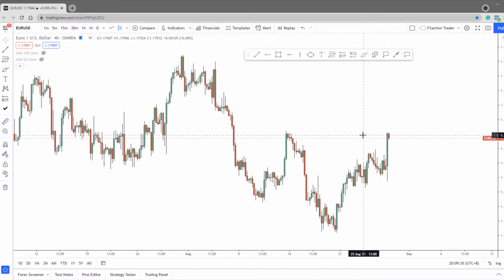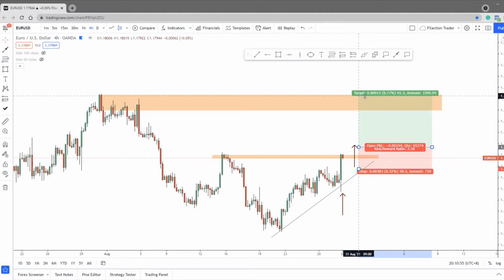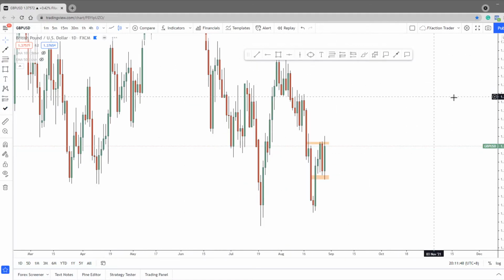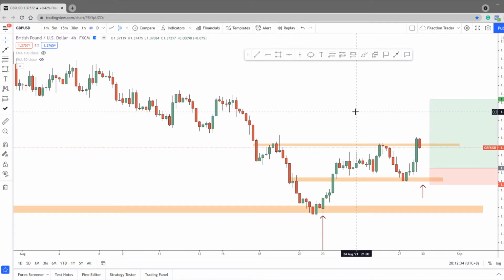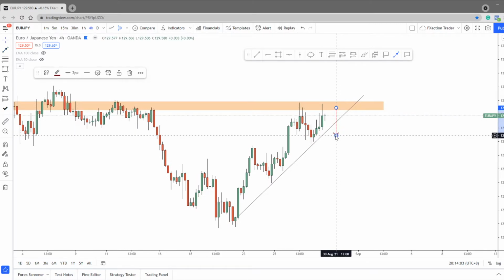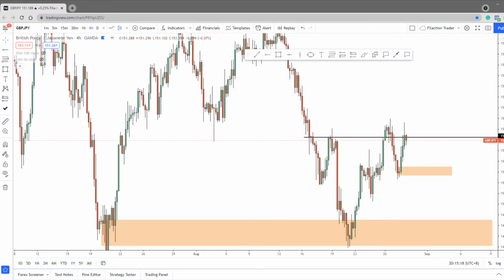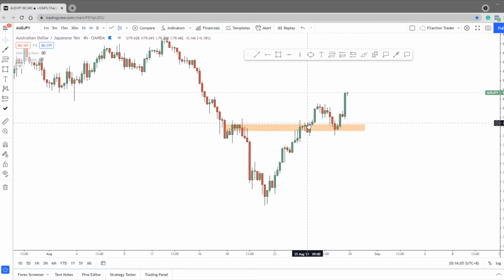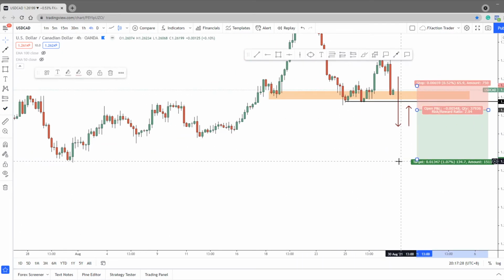Weekly Market Analysis (30th Aug - 3rd Sept)